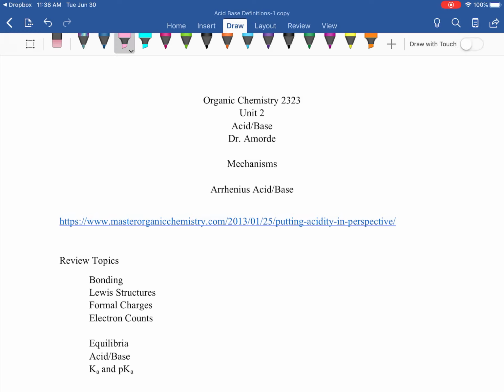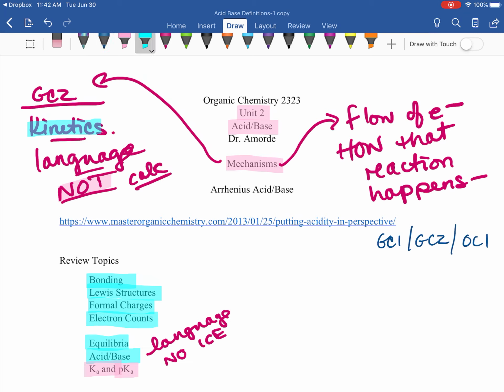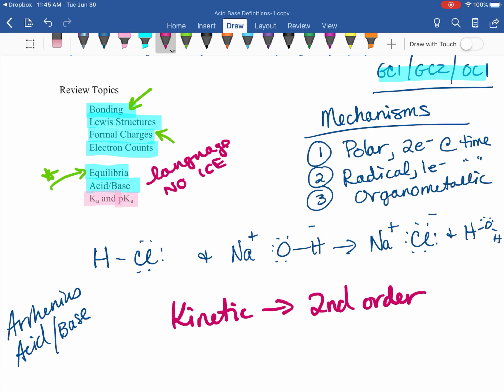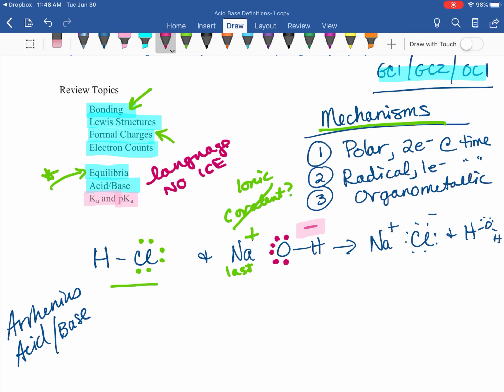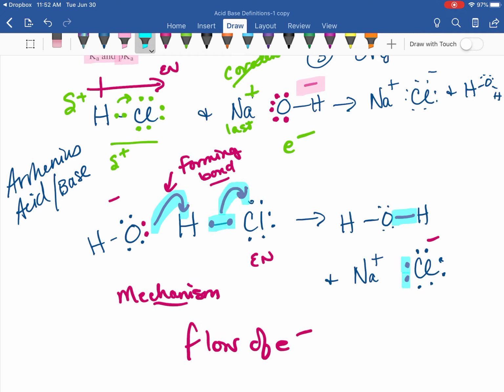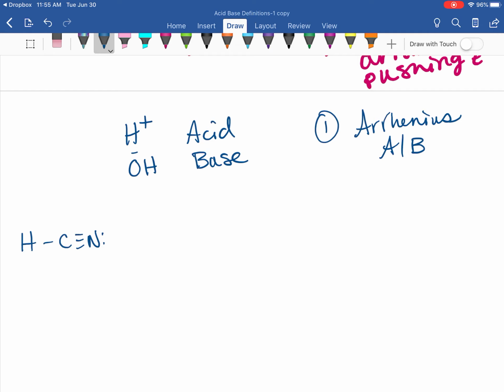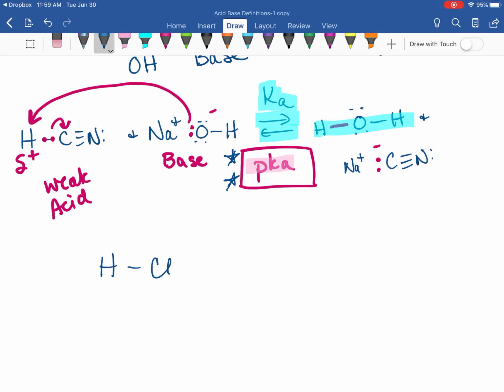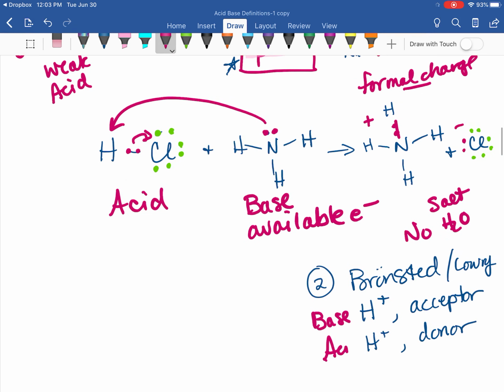June 30, 2020